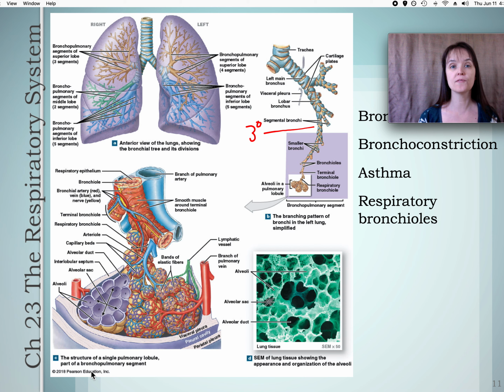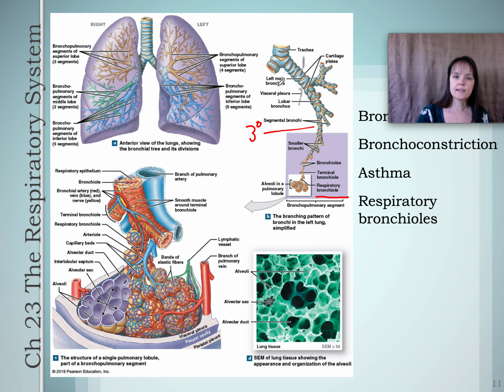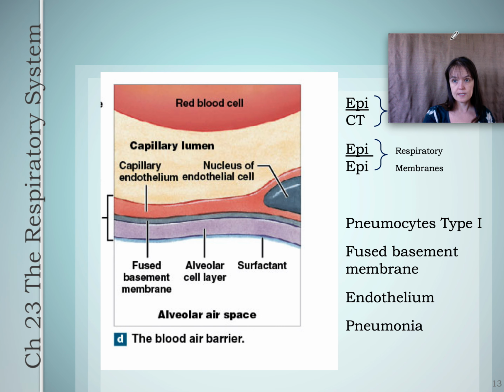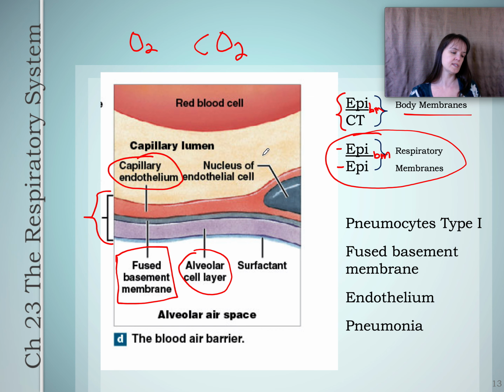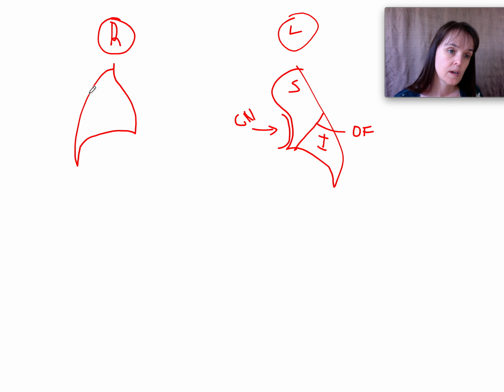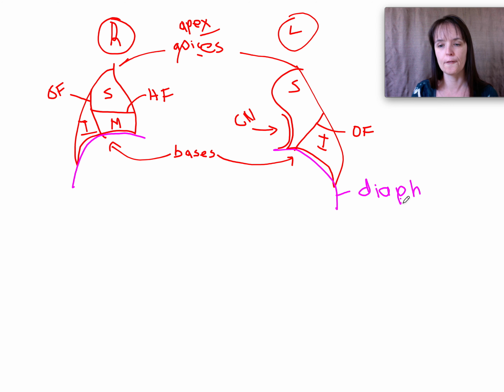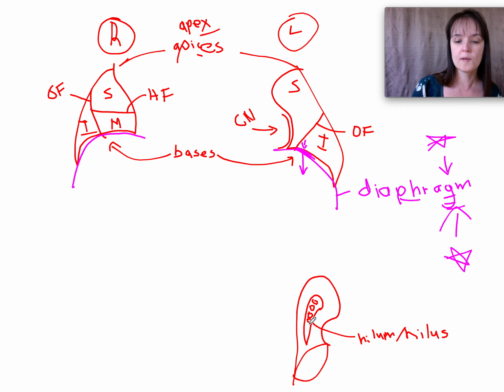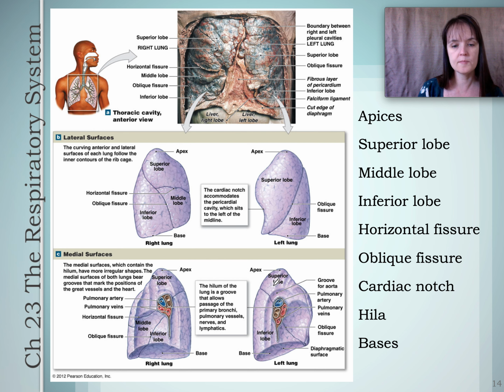A&P II Lecture Test 4 Video 3